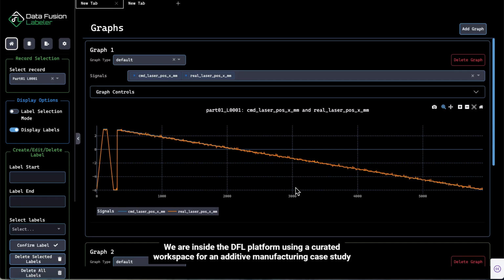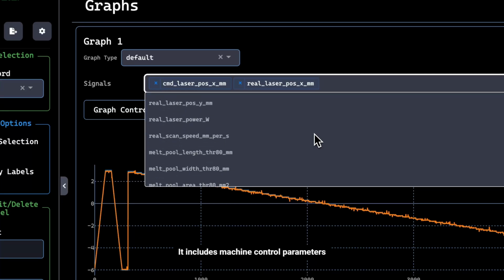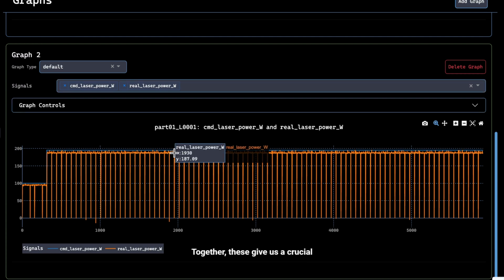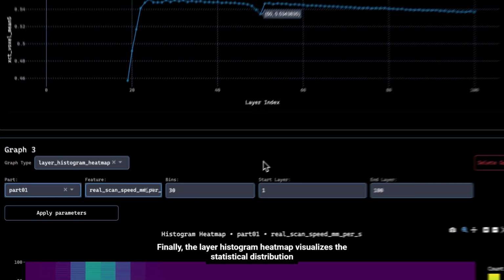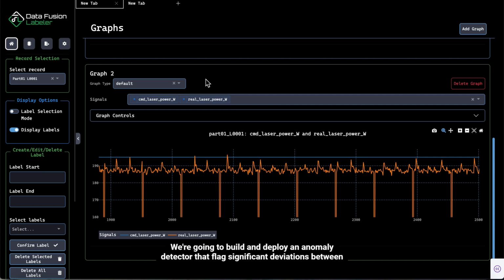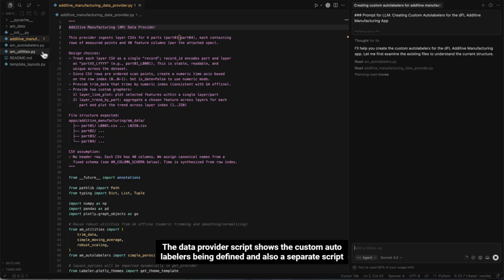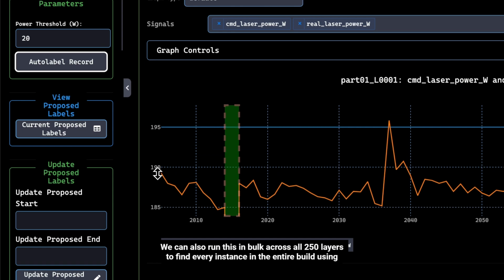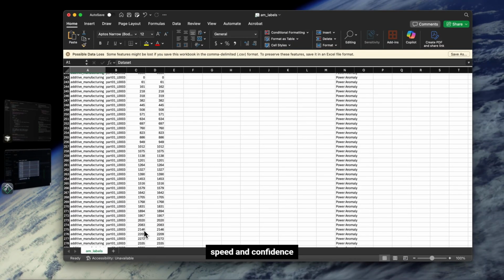Automating Anomaly Detection in Additive Manufacturing with the dFL​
Step inside an additive manufacturing workflow where high-frequency sensor data actually turns into decisions.

In this case study, we use dFL by Sophelio on a NIST Laser Powder Bed Fusion dataset to fuse machine commands, real melt-pool signals, and XCT scans into a single, engineer-ready workspace.

dFL’s custom visualizations surface process drifts layer-by-layer, then Python-based autolabelers transform those insights into an automated anomaly detector that flags power deviations across all 250 layers in minutes.

The result: a repeatable path from raw AM telemetry to targeted quality assurance and faster process optimization—without staring at every graph.